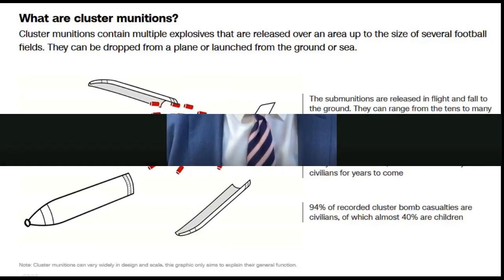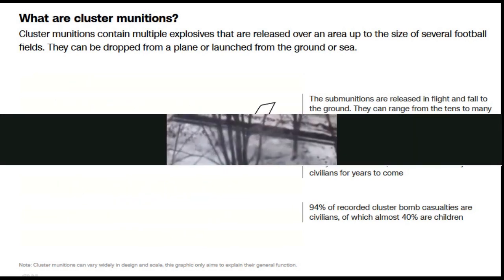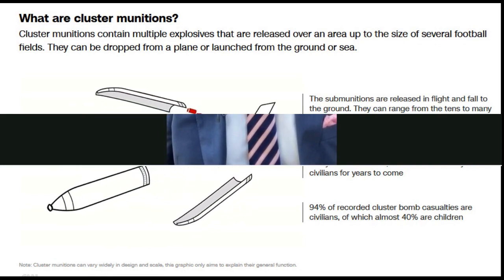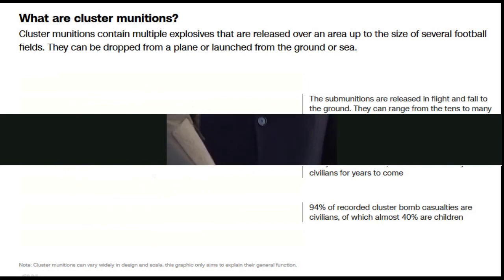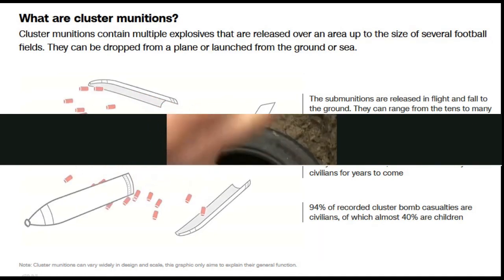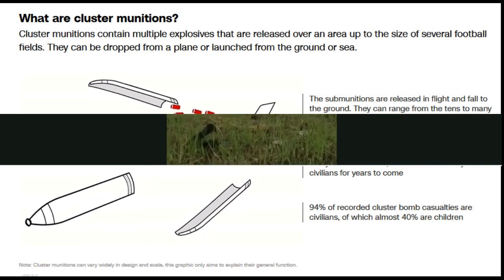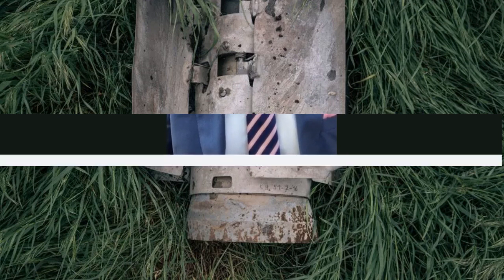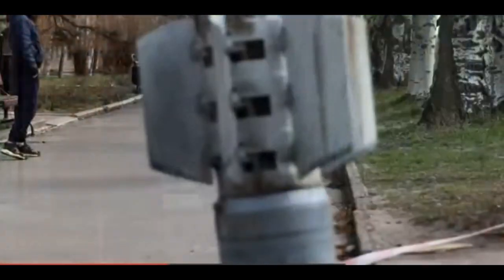What are the cluster munitions the US is supplying Ukraine with and why are they so controversial#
The United States has confirmed it will supply cluster munitions to Ukraine as part of a new military aid package.
 first reported last week that US President Joe Biden’s administration was strongly considering approving the transfer of the controversial weapons to Ukraine, whose forces have been struggling to make major gains in a weeks-long counteroffensive.
Here’s what you need to know about the weapons – and why they are controversial.
What is a cluster munition?
Cluster munitions, also called cluster bombs, are canisters that carry tens to hundreds of smaller bomblets, also known as submunitions. The canisters can be dropped from aircraft, launched from missiles or fired from artillery, naval guns or rocket launchers.
The canisters break open at a prescribed height, depending upon the area of the intended target, and the bomblets inside spread out over that area. They are fused by a timer to explode closer to or on the ground, spreading shrapnel that is designed to kill troops or take out armored vehicles such as tanks.
 What type of cluster bomb is the US said to be giving to Ukraine?

The US has a stockpile of cluster munitions known as DPICMs, or dual-purpose improved conventional munitions, that it no longer uses after phasing them out in 2016.

According to an article on the US Army’s eArmor website, the DPICMs Washington will give to Kyiv are fired from 155mm howitzers, with each canister carrying 88 bomblets. Each bomblet has a lethal range of about 10 square meters, so a single canister can cover an area up to 30,000 square meters (about 7.5 acres), depending upon the height it releases the bomblets.
The bomblets in a DPICM have shaped charges that, when striking a tank or armored vehicle, “create a metallic jet that perforates metallic armor,” the article says, adding that it can take 10 or more bomblets to destroy an armored vehicle, but it may take only one to disable the armored vehicle’s weapons or render it immobile.
What are cluster munitions?
Cluster munitions contain multiple explosives that are released over an area up to the size of several football fields. They can be dropped from a plane or launched from the ground or sea.
 Have cluster bombs been used in the war in Ukraine before?

Yes, both the Ukrainians and the Russians have used cluster bombs since Moscow’s forces invaded in February 2022. More recently, Ukrainian forces have begun using Turkish-provided cluster munitions on the battlefield.

But Ukrainian officials have been pushing the US to provide its cluster munitions since last year, arguing that they would provide more ammunition for Western-provided artillery and rocket systems, and help narrow Russia’s numerical superiority in artillery.
Why are cluster munitions more controversial than other bombs?

As the bomblets fall over a wide area, they can endanger non-combatants.

In addition, somewhere between 10% to 40% of the munitions fail, according to the International Committee of the Red Cross. The unexploded munitions can then be detonated by civilian activity years or even decades later.

The Cluster Munition Coalition, an activist group trying to get the weapons banned everywhere, says potentially deadly cluster submunitions still lie dormant in Laos and Vietnam 50 years after their use.

In a statement Friday, Human Rights Watch said both Ukraine and Russia had killed civilians with their use of cluster munitions in the war so far.

“Cluster munitions remain one of the world’s most treacherous weapons. They kill and maim indiscriminately and cause widespread human suffering,” Gilles Carbonnier, vice president of the International Committee of the Red Cross, said at a conference on the munition in Switzerland last year.

“Any use of cluster munitions, anywhere, by anyone, must be condemned,” Carbonnier said.

Much of the world has banned the use of these weapons through the Convention on Cluster Munitions (CCM), which also prohibits the stockpiling, production and transfer of them.

Though 123 nations have joined that convention, the United States, Ukraine, Russia and 71 other countries have not.

Using the munitions to attack enemy troops or vehicles is not illegal under international law, but striking civilians with the weapons could amount to a war crime, according to Human Rights Watch.
Where have cluster bombs been used before?

Cluster weapons have been used as far back as World War II and in more than three dozen conflicts since, according to the Cluster Munition Coalition.

The US last used the weapons in Iraq from 2003 to 2006, the coalition says.

US forces began phasing them out in 2016 because of the danger they pose to civilians, according to a 2017 statement from US Central Command.